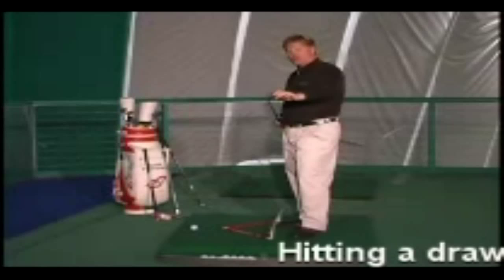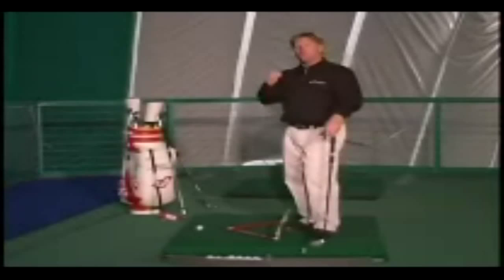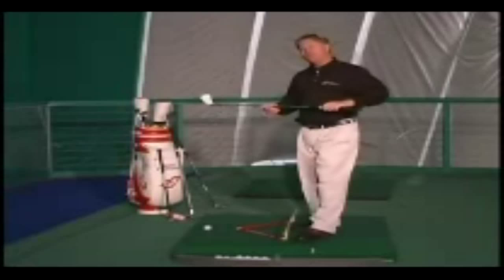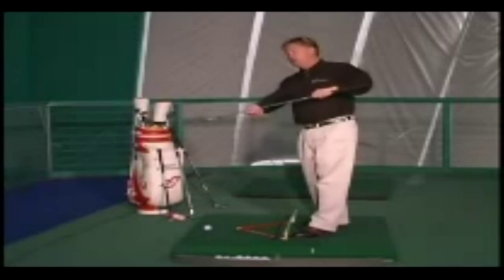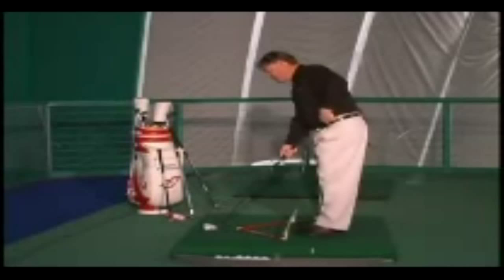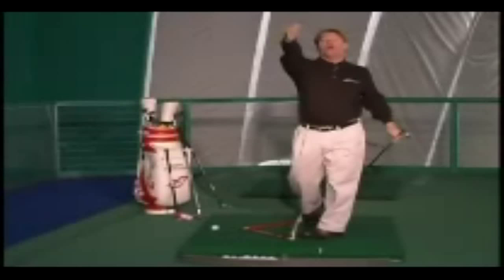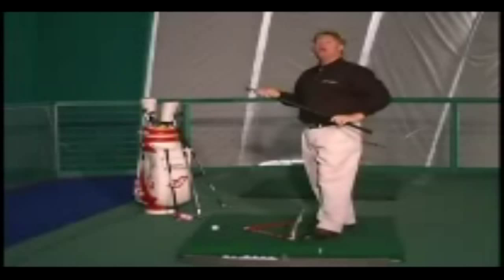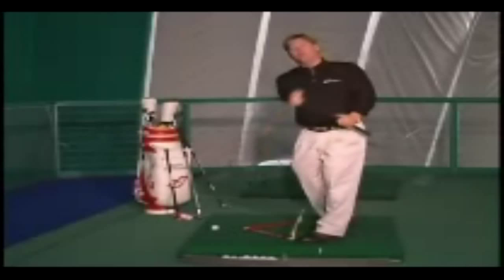Hitting a draw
How to properly hit a draw